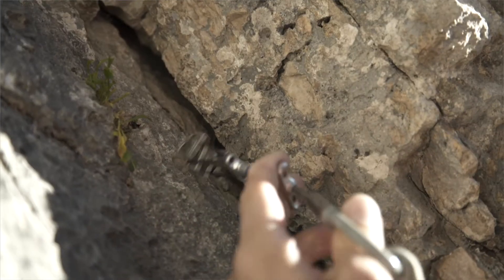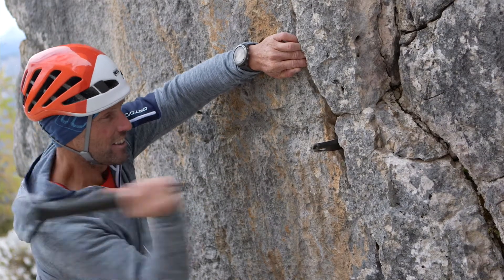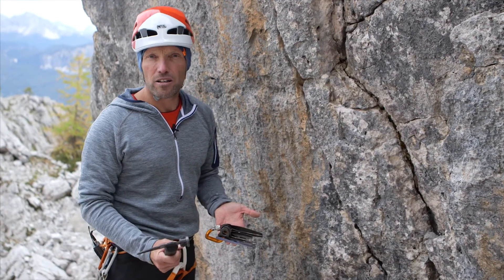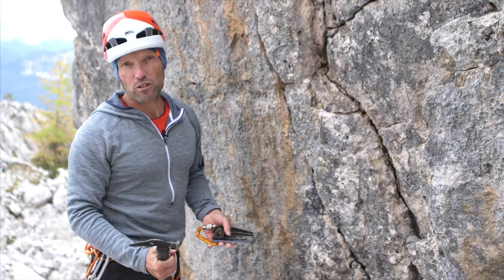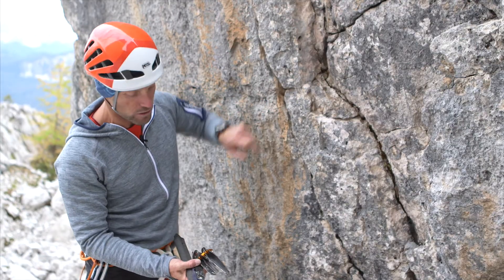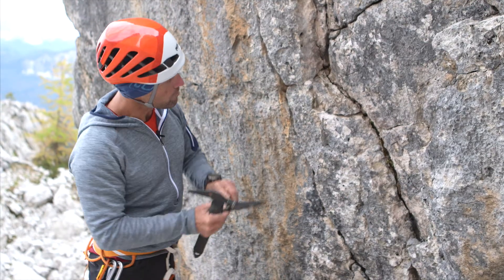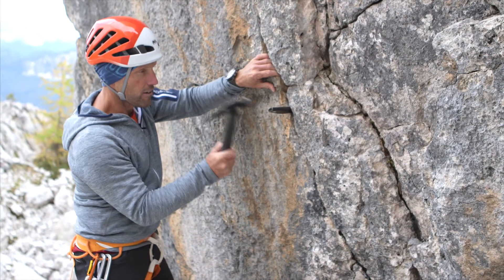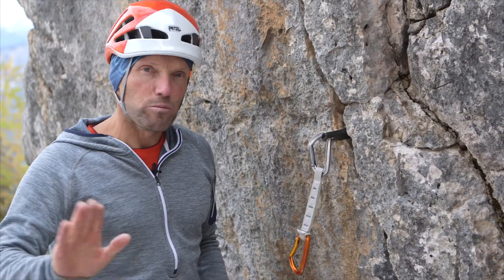Anchors: Hammering in a normal piton – Tutorial (23/43) | LAB ROCK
How do I hammer in pitons correctly so that they function as a secure anchor? Learn to make reliable anchors.

On traditional alpine routes, you will frequently find “normal pitons”. As well as having different shapes, there are also differences in the material: high carbon steel pitons are used in granite, whilst soft steel pitons are used in limestone. A possible alternative to pitons are natural anchors.

In the next video, you will learn how to identify safe natural anchors and use them correctly